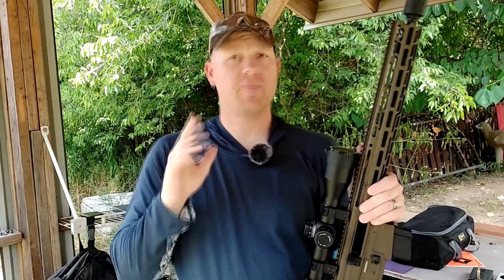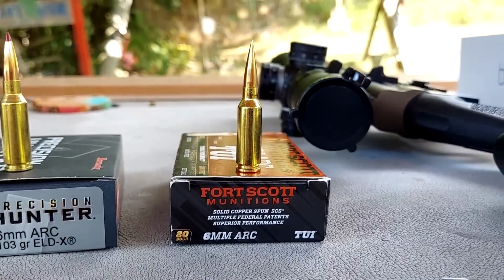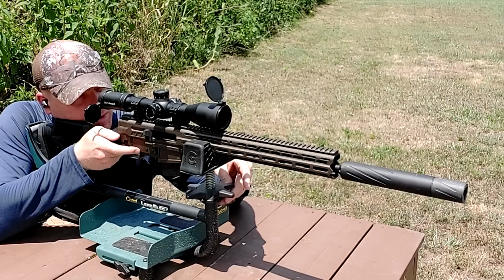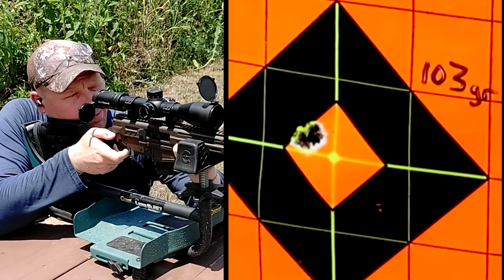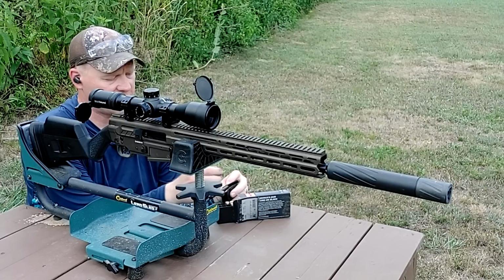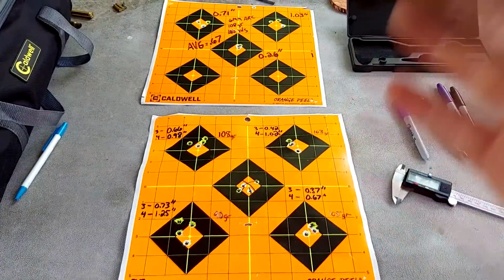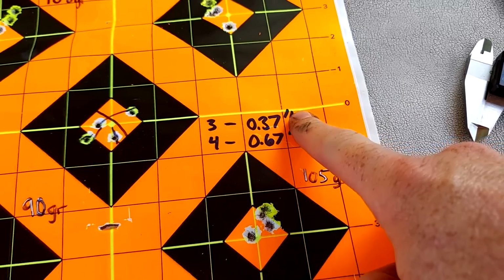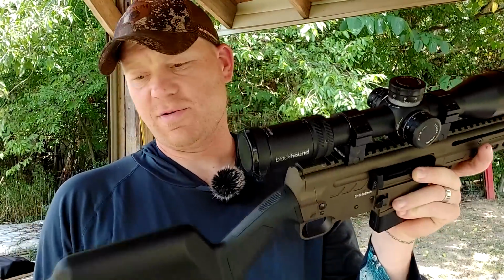6MM ARC Ammo Testing [CMMG Br4]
Ammo testing CMMG Br4 in 6mm Arc out at the range...